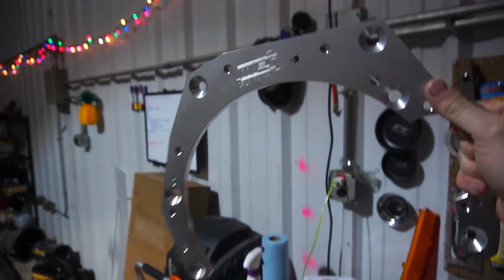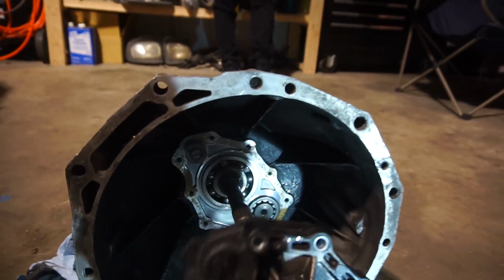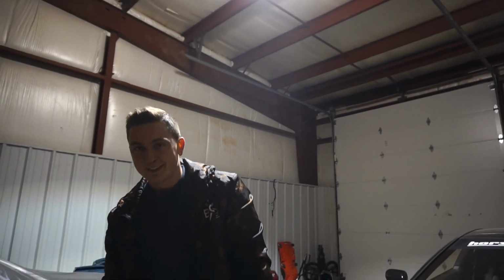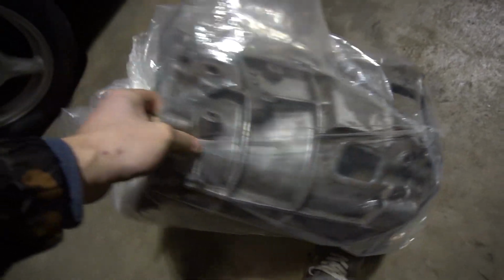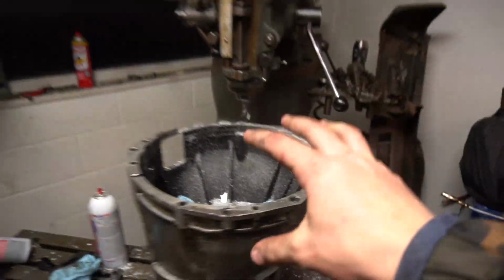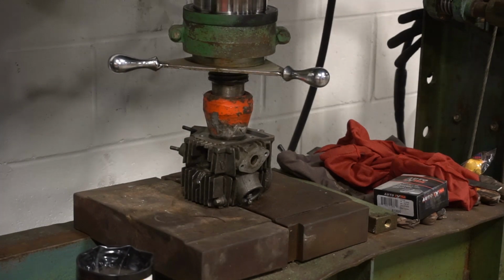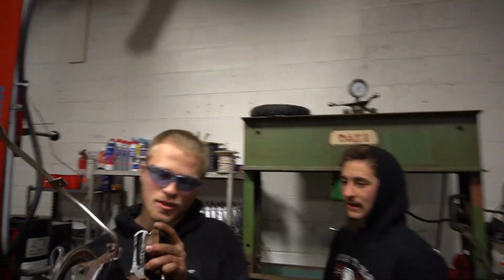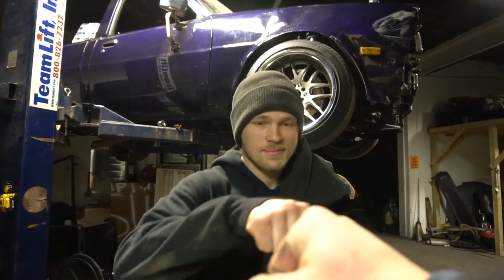TURBO VS. 75TON PRESS + GARAGE MACHINING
Let's beat Tommyfyeah!!

Send a holiday card or slap sticker!!
Jimmy Oakes
61 N. Plains Industrial Rd.